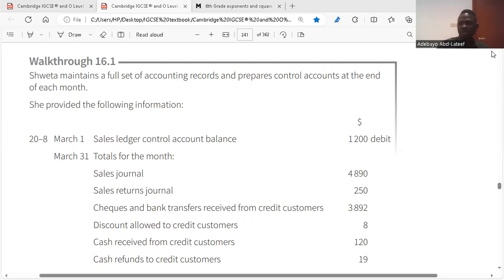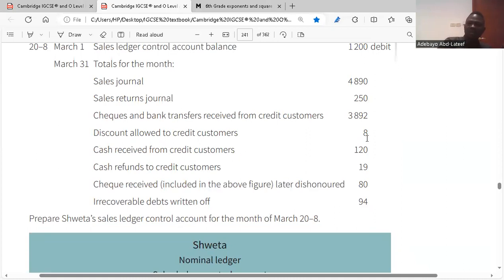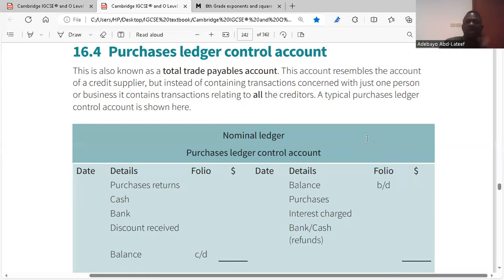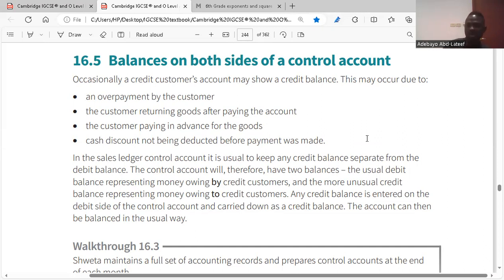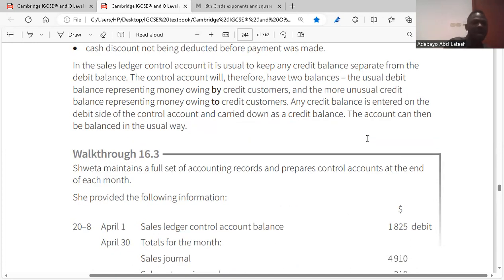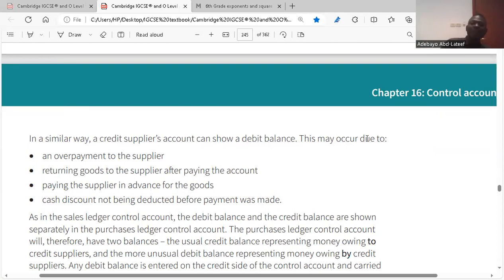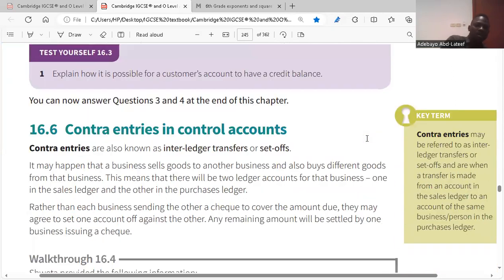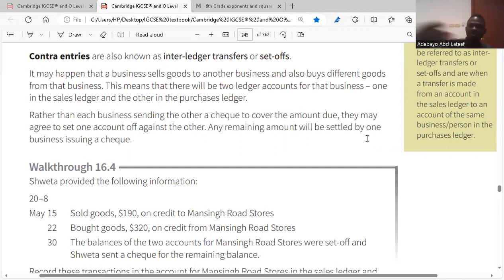Accounting IGCSE (Control Account)